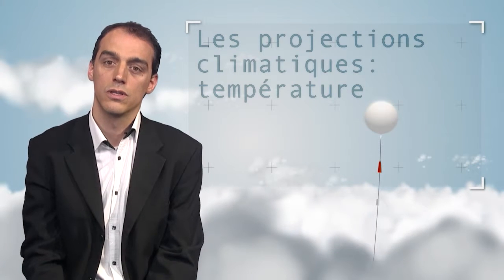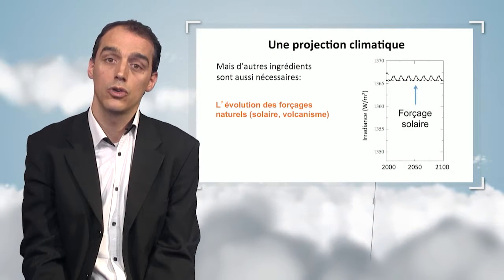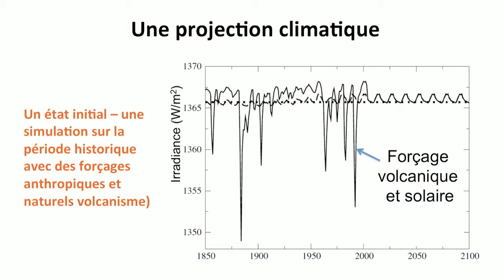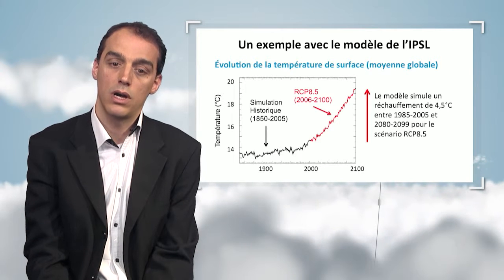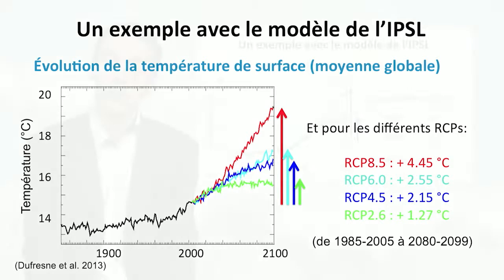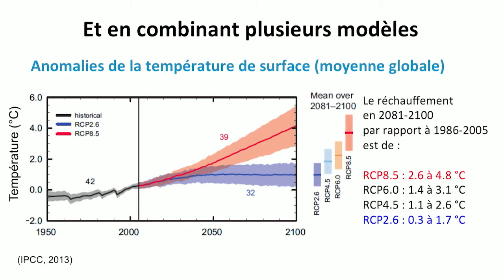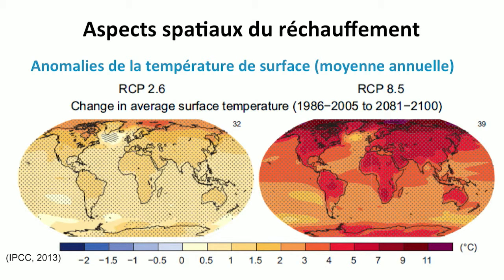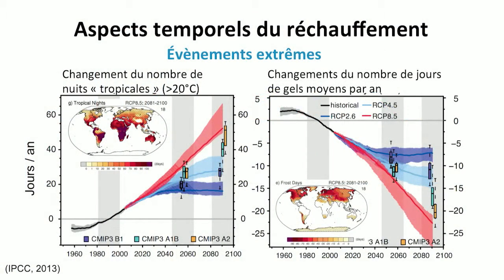Climate projections: temperature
Laurent Bopp explains the climate projections. On the basis of the different IPCC scenarios, he proposes an overview of the possible evolutions of the temperature at the earth's surface during the 21st century.